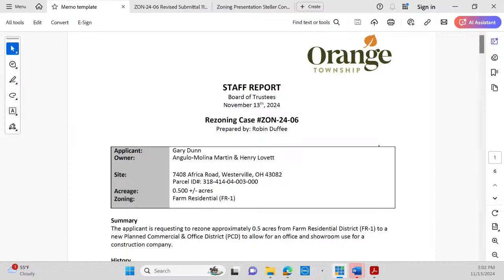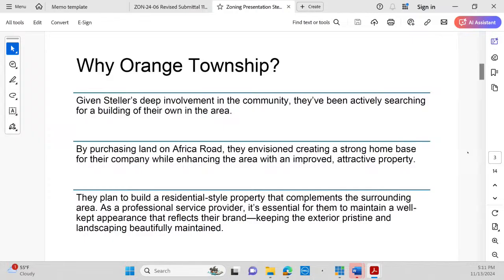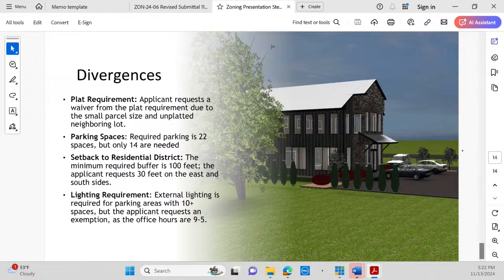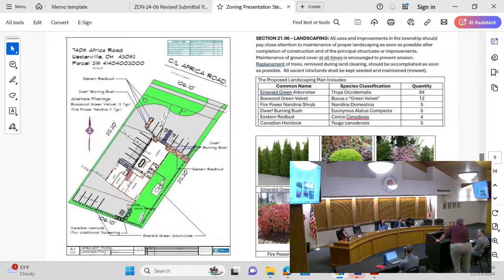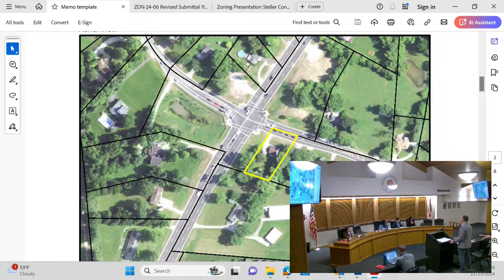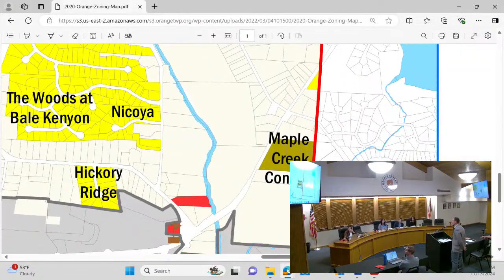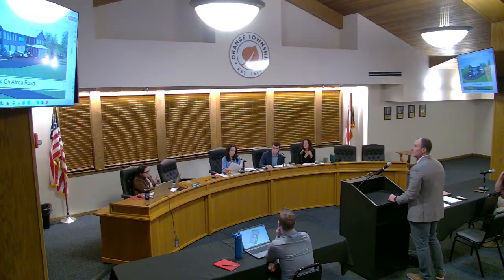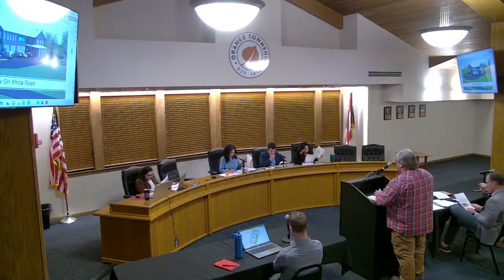Board of Trustees Zoning Hearing - November 13th, 2024 (ZON-24-06)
Orange Township, Ohio